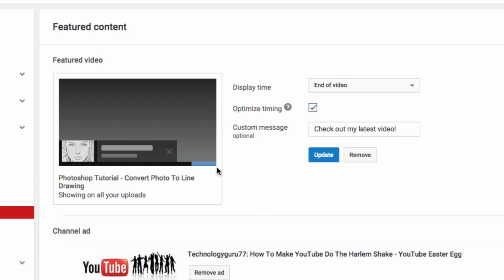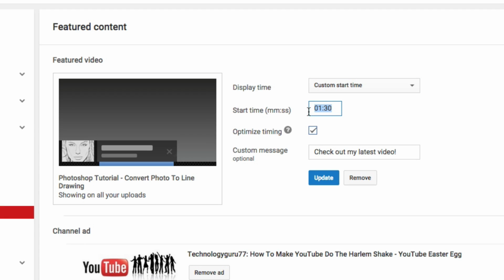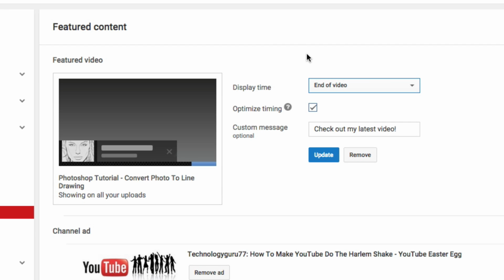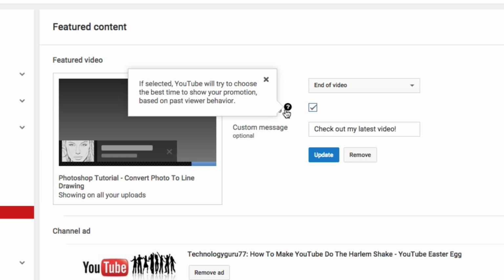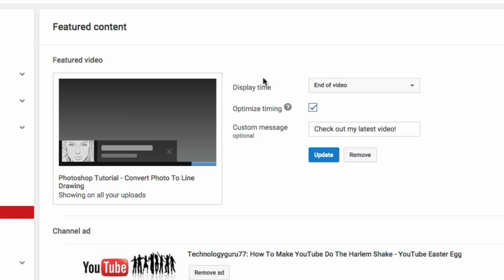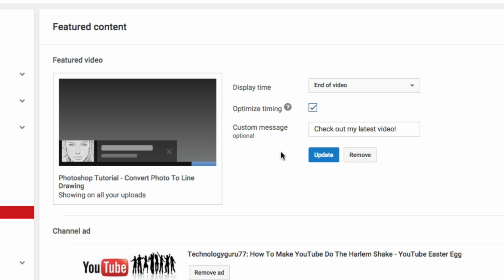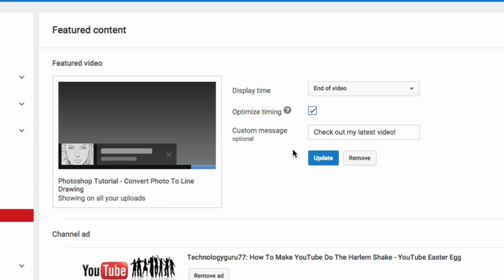How To Add A Featured Video To All Your YouTube Videos - You Tube Tutorial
In this video tutorial I show you how to add a featured video to all of your YouTube videos. This will allow you to place your most recent/most popular videos and have then come up on all of your previous and new videos as an annotation/YouTube card.

dmporter74